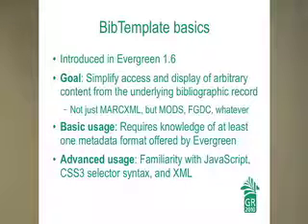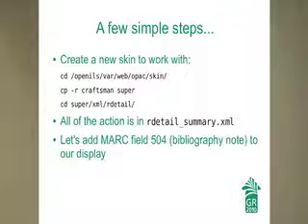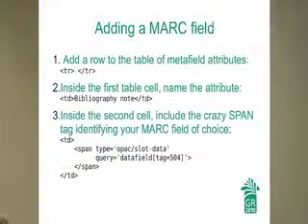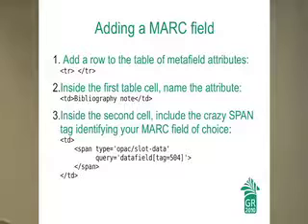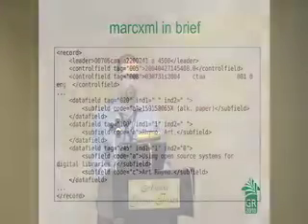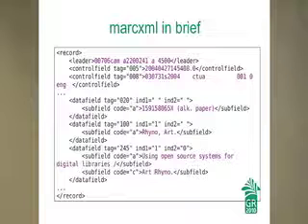Enchancing Your Record Display - Part 1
Dan Scott of Laurentian University provides a gentle introduction to Bib Template during his session on Friday, April 23rd of 2010 at the Growing Evergreen International Conference in Grand Rapids, Michigan.